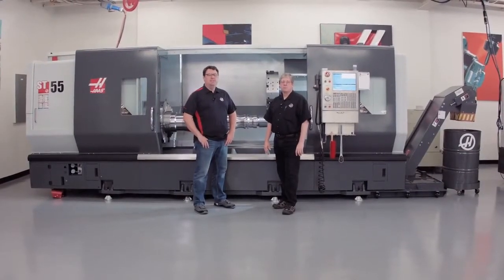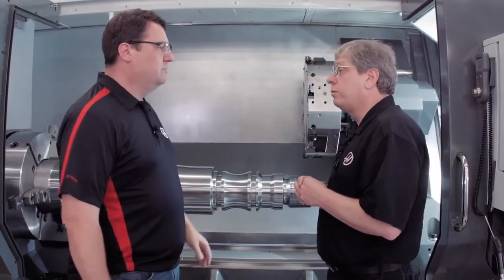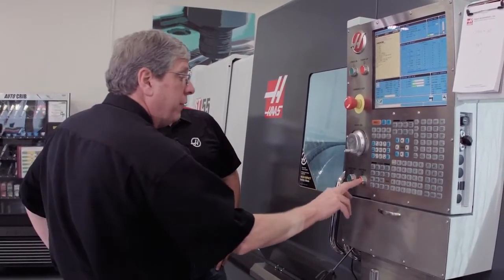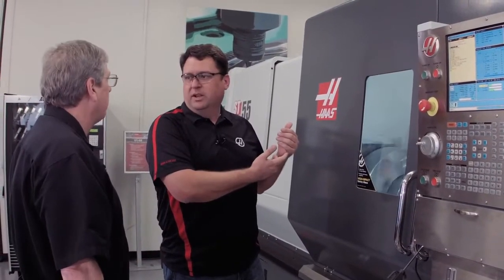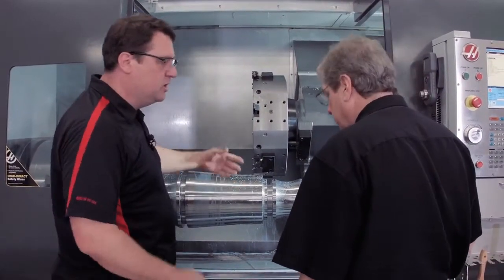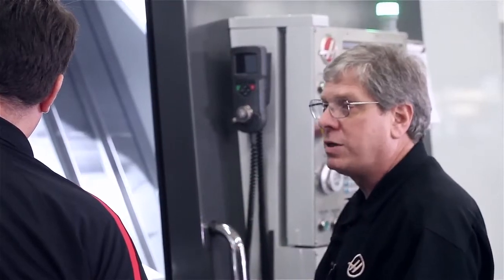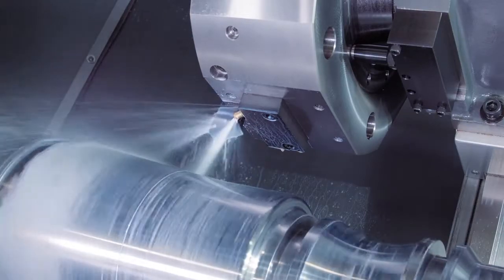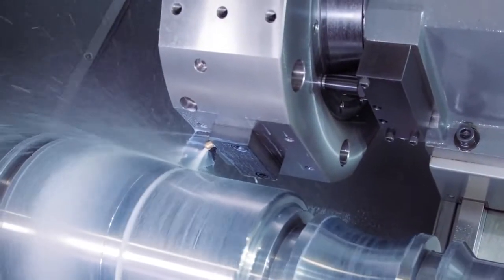Run, Stop, Jog and Continue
Have you ever wanted to “pause” a long operation while cutting a part, to get a closer look at an insert or maybe check surface finish? In this video, Scott and John discuss a handy feature on Haas lathes and mills that lets you do exactly that!